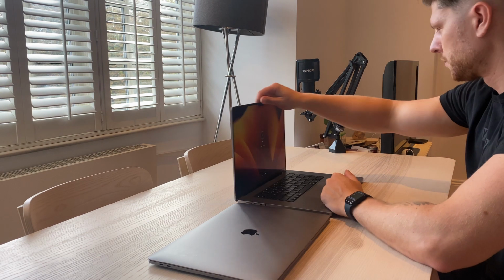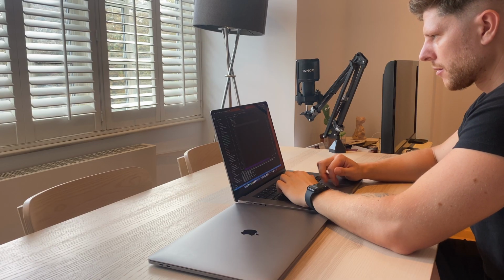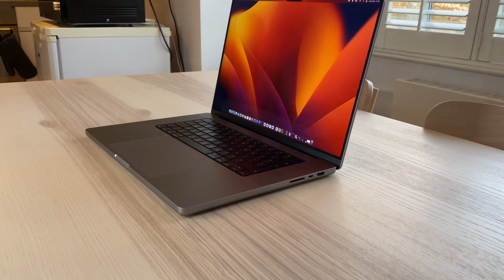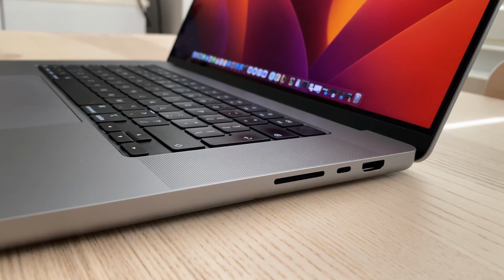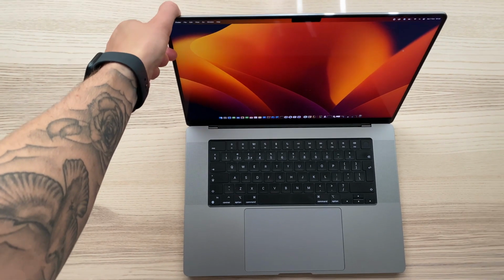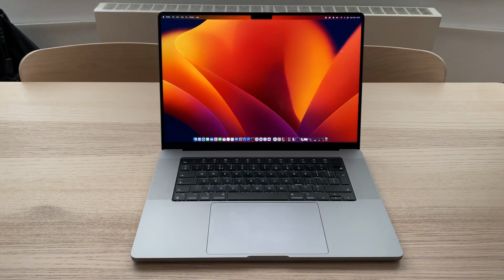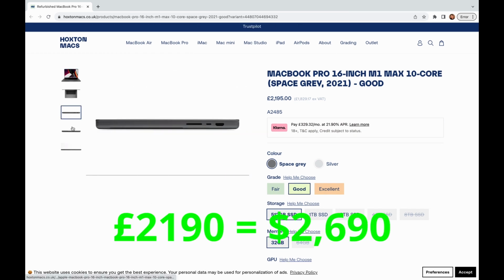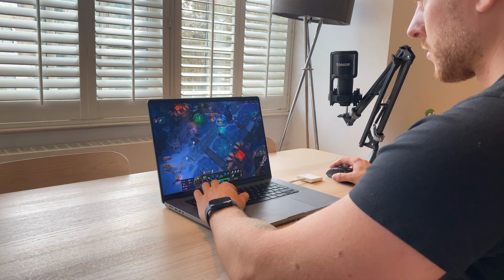MacBook Pro M1 | Should You Buy It in 2023?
In this video, I've been using the MacBook Pro M1 for several months, and I'm here to provide insights on its pros and cons. Before I got the MacBook Pro M1, I was using the 2017 MacBook Pro, known for overheating. Switching to the M1 was a game-changer, and it's slightly heavier but more functional.

The MacBook Pro M1 boasts impressive battery life, a better keyboard, and a fingerprint ID key. The sound is also improved, and the display is outstanding with a Retina XDR display that can hit 1600 nits for HDR content.

The model with 32GB of memory, 1TB SSD is a bit pricey but an excellent investment, especially for video editing, programming, and gaming. It offers great value compared to the newer M2 model.

If you need a high-performance laptop for daily use, the MacBook Pro M1 is a top choice. Highly recommended